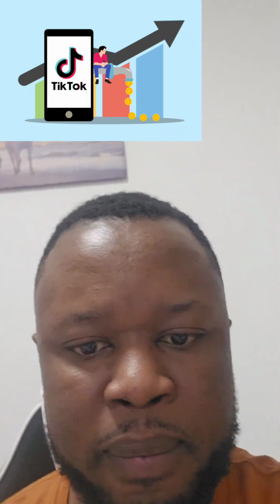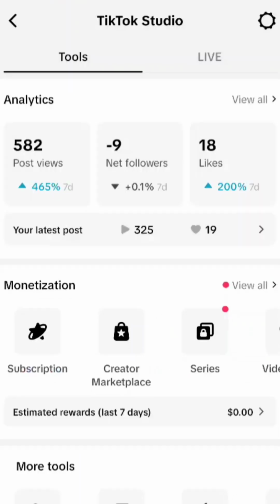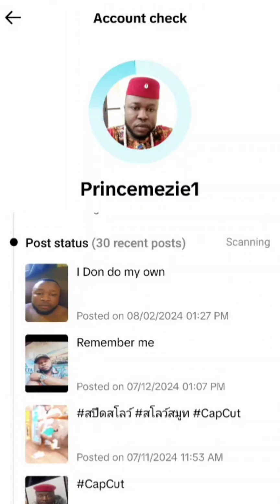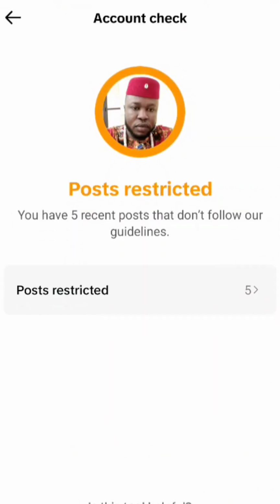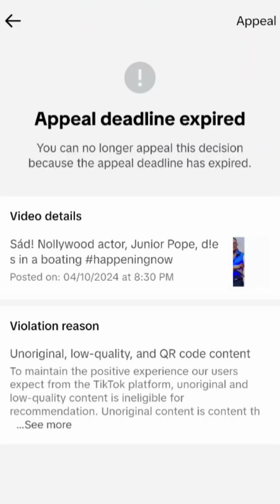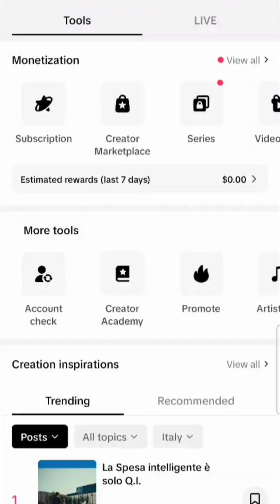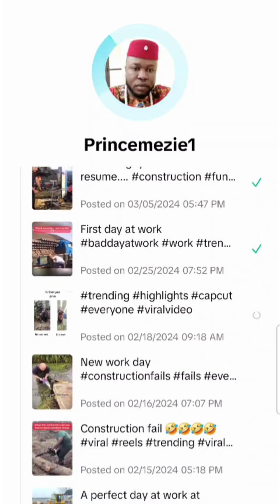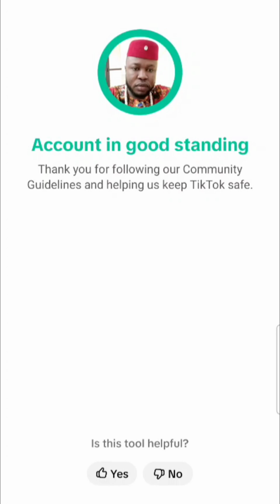How to Remove Restricted Posts on your Tiktok